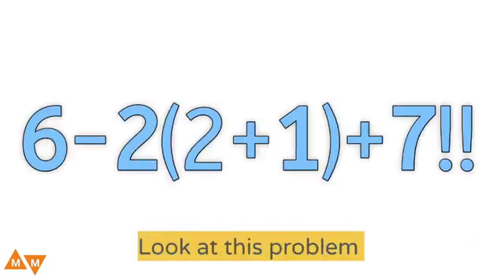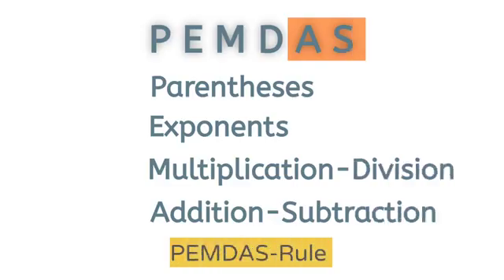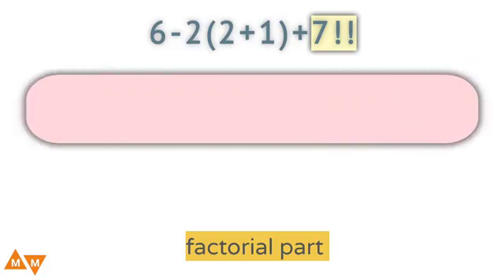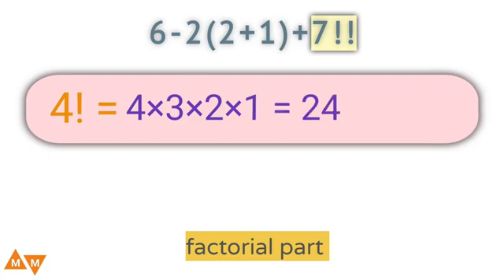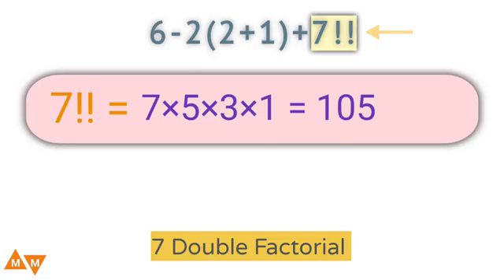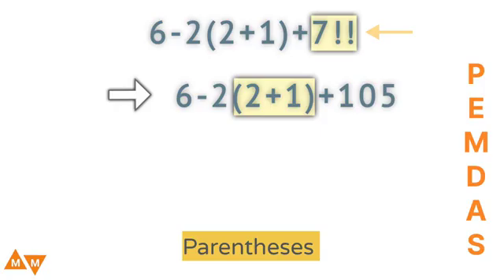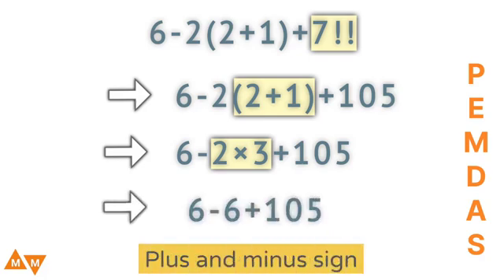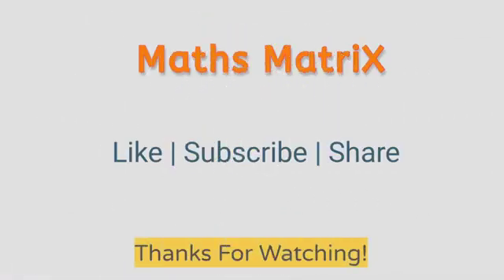Many got the wrong answer! | 6-2(2+1)+7!! =❓ | A Tricky Math Expression!